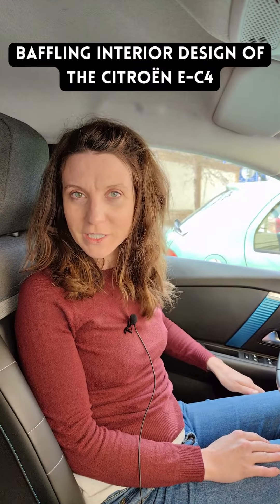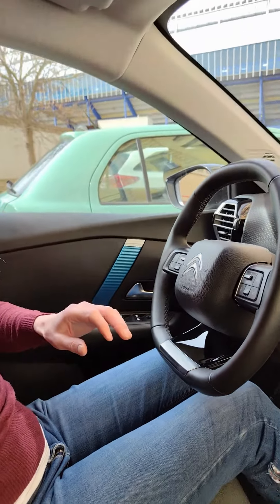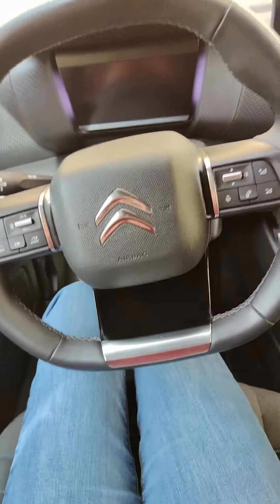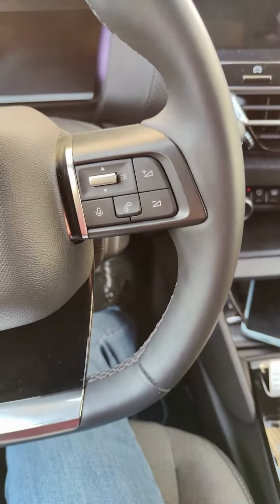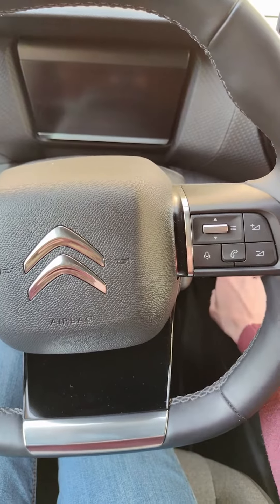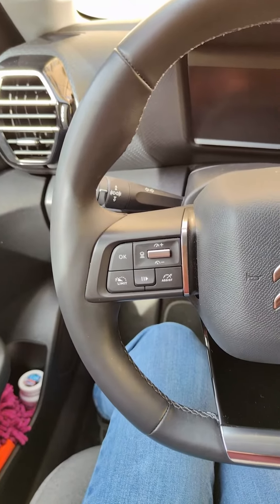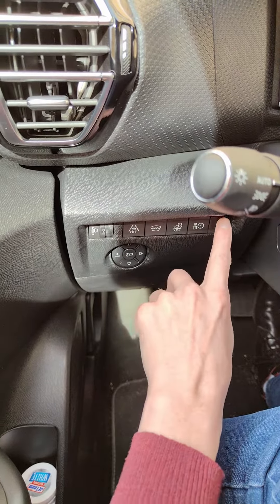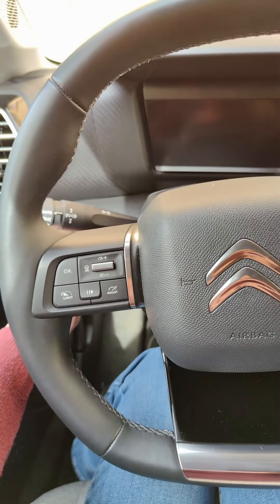Citroën e-C4 Electric Review: The Worst Button Placement Ever? 🚗⚡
Citroën e-C4 Electric is a modern electric vehicle with an innovative interior and eco-friendly design. But it also has one major flaw that might make you think twice before buying. 🚗⚡🔋

In this detailed review, Fína from Siasek Tech Savvy will show you the non-ergonomic button placement in the interior of this car. You'll learn why it's a problem and how it could be resolved. We'll also look at other aspects of the Citroën e-C4 Electric, such as its digital dashboard, ergonomic seats, spacious cabin, and fast charging.

We apologize for the vertical video format, but we didn't want to shorten this gem for Shorts 😉 Watch the full video for all the interesting details and share your thoughts in the comments section below!